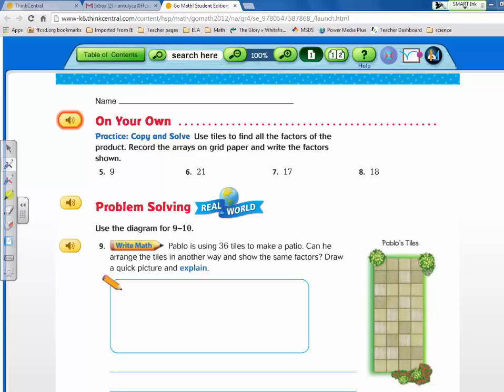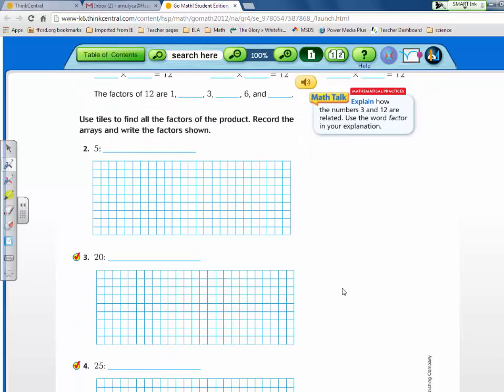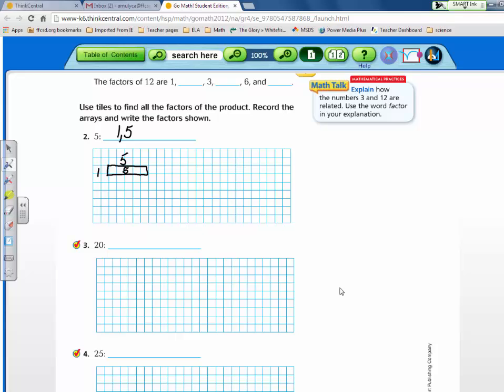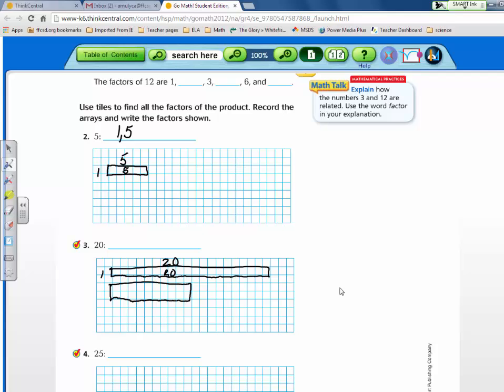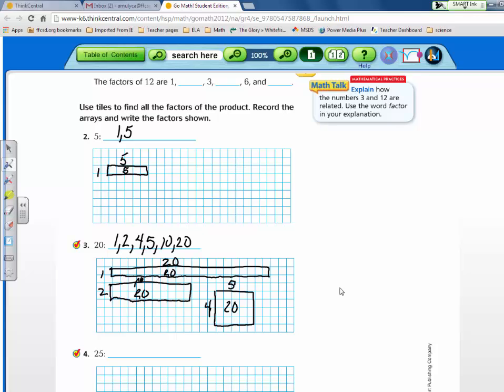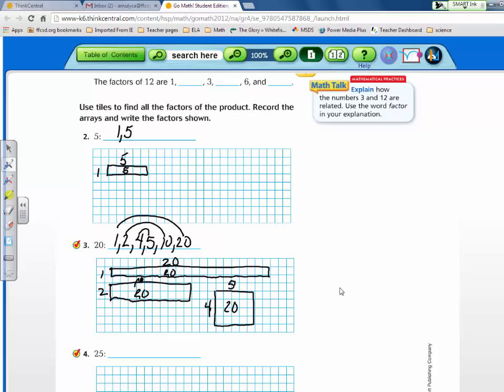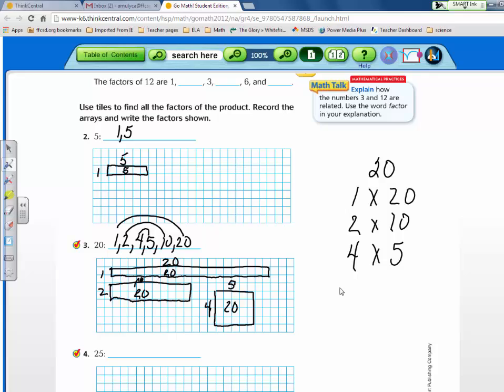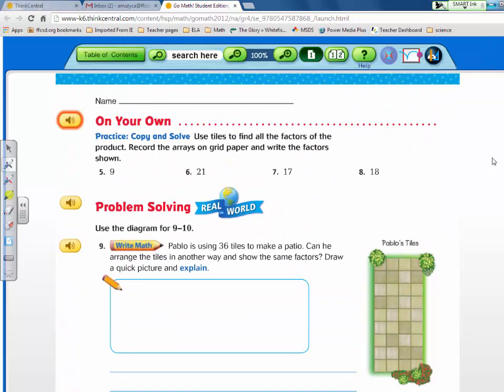Go math 5.1